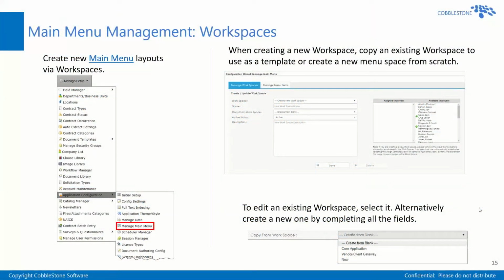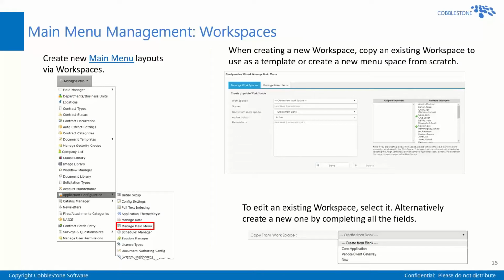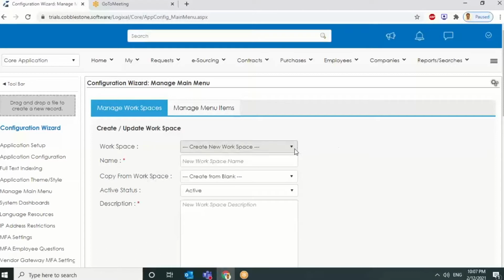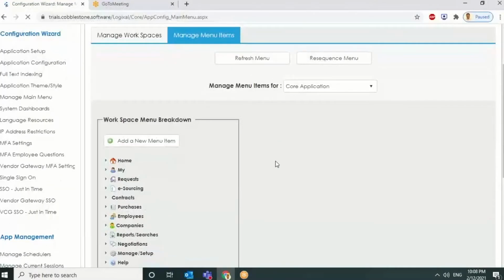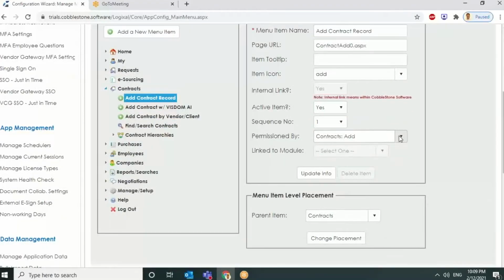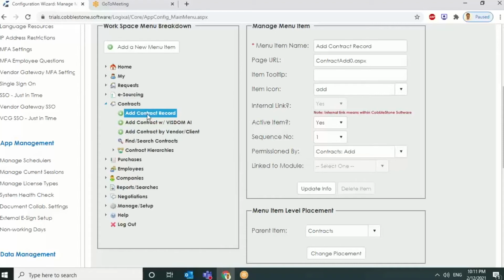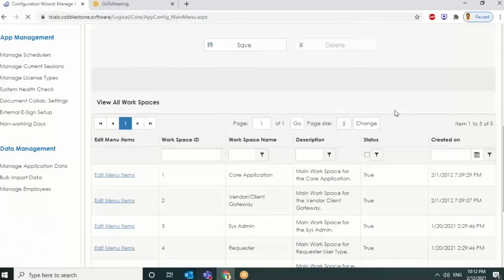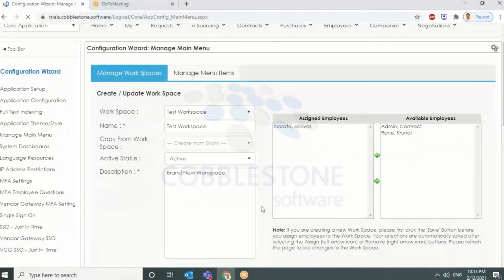System Admin Training 04 - Workspaces | CobbleStone Software